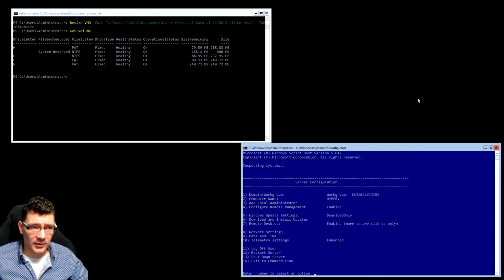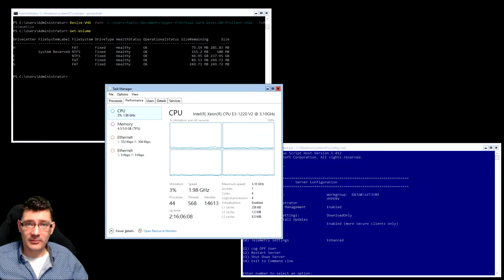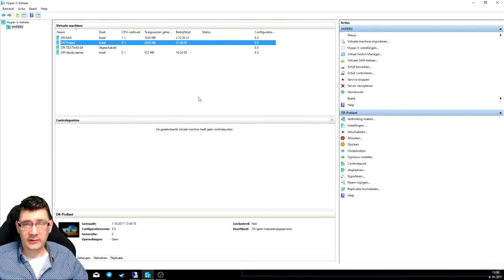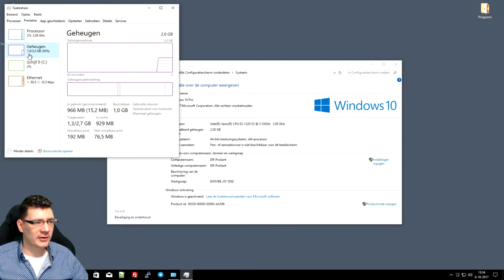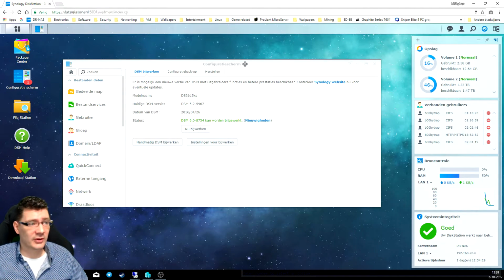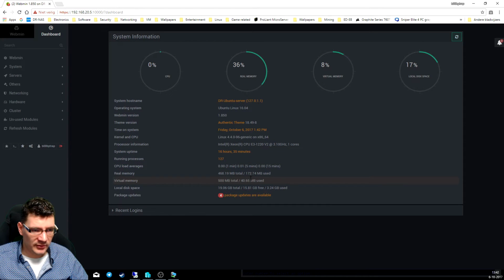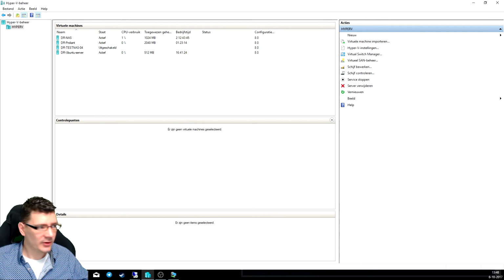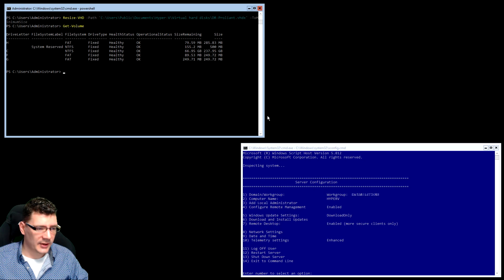Virtualization on HP Microserver Gen8 - Hyper-V Server 2016 core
Hey everyone. Last weekend I redid my Gen8 server. This is how I've configured it.